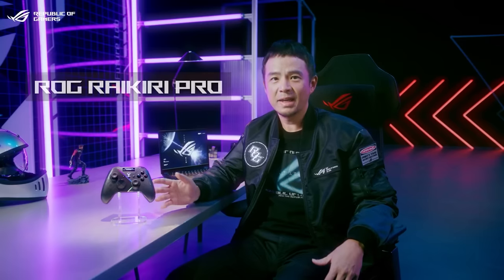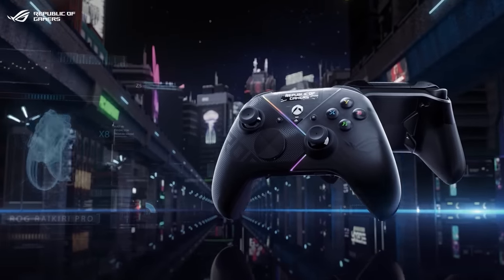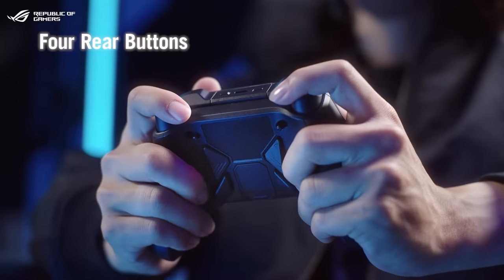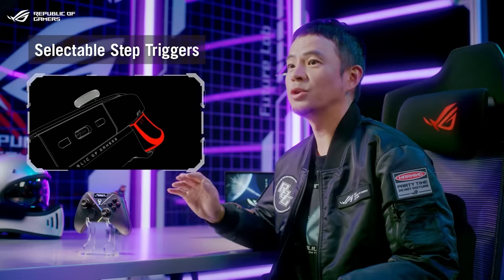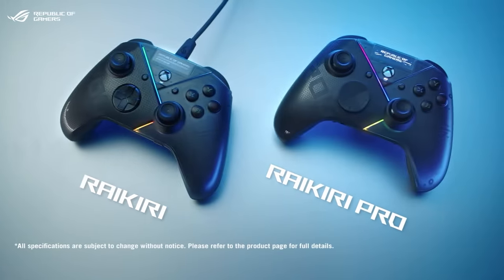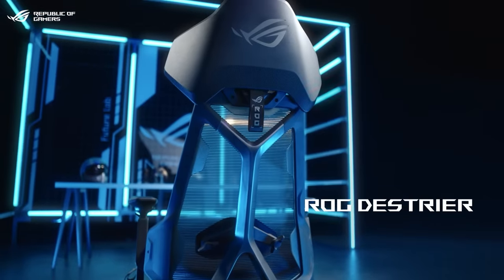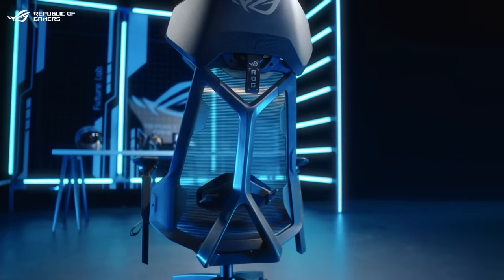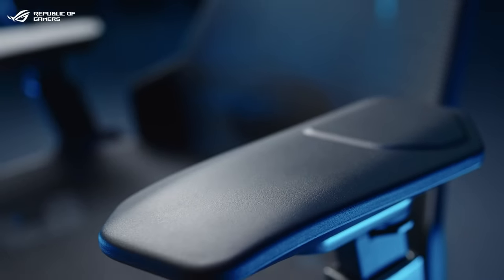CES 2023 Gaming Gear Highlights - ROG Gaming PC Controller & Ergonomic Gaming Chair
ASUS Republic of Gamers (ROG) today announced its latest range of gaming gear during the ROG For Those Who Dare: Maxed Out event. The ROGRaikiriPro PC Controller puts all the commands and customization options gamers crave right into their hands, with a built-in OLED display and programmable four rear buttons for hotkeys or joystick sensitivity toggles. And as a finishing touch to any gaming setup, the ROGDestrier gaming chair combines unmatched ergonomics with versatile adjustability, and includes an innovative mobile gaming mode that raises the armrests to put mobile devices at the ideal height when playing games.